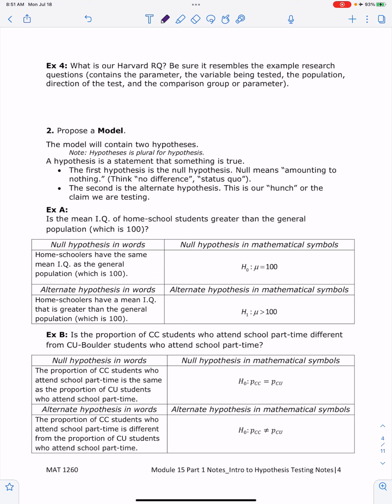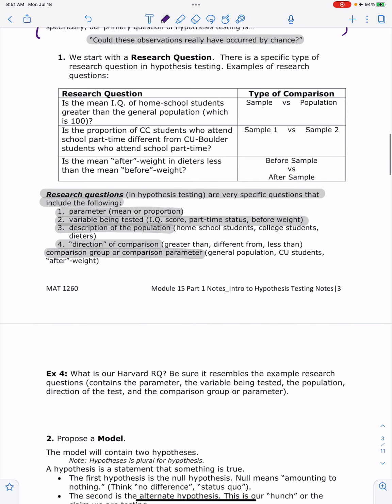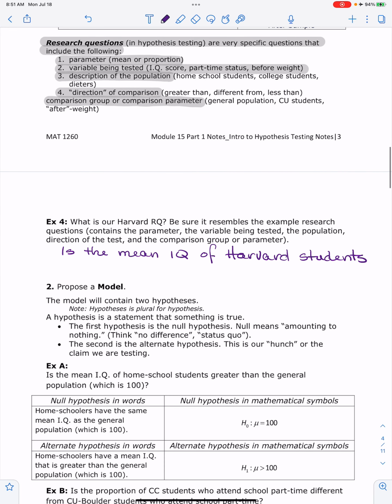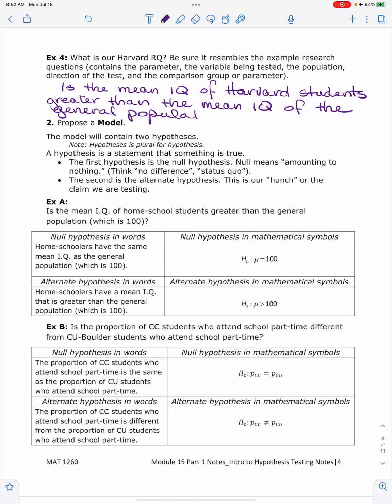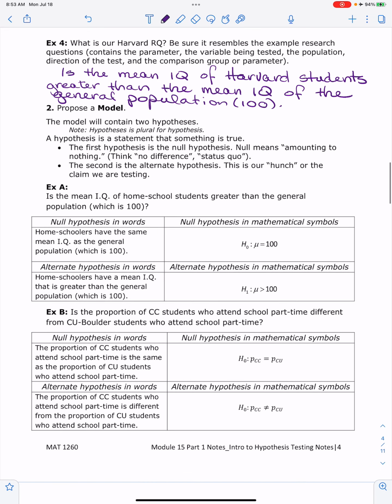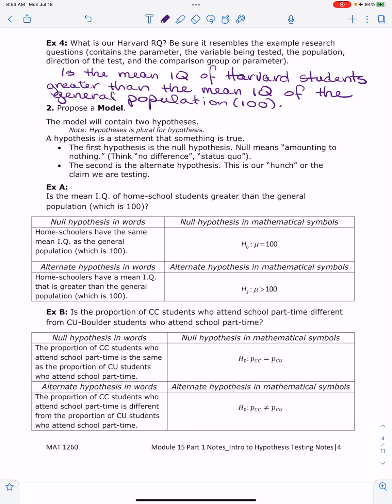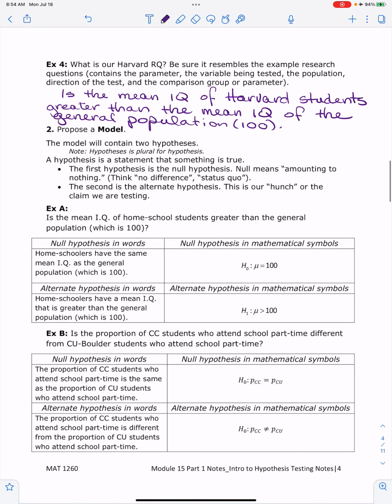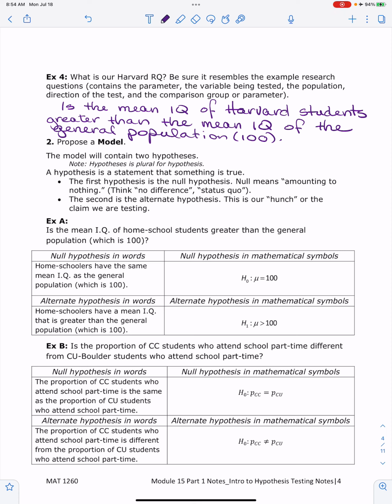Mod 15 Pt 1 Notes pg 4